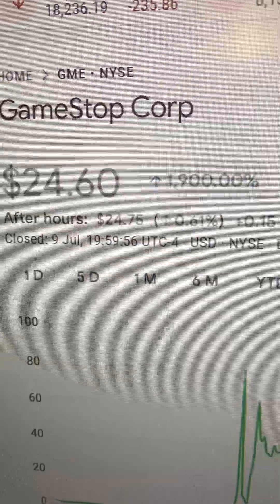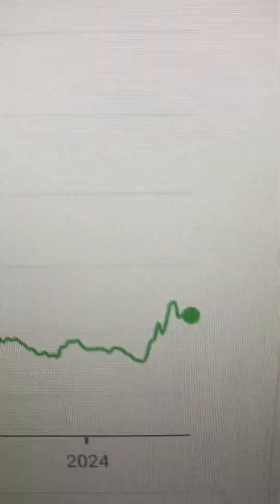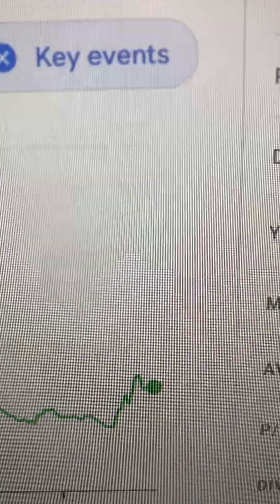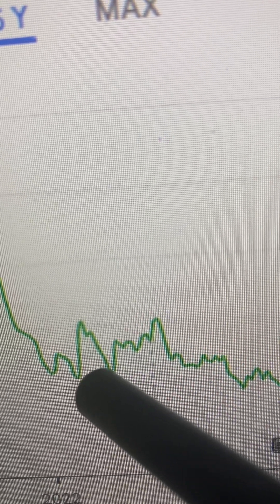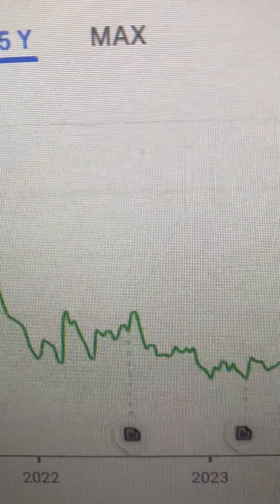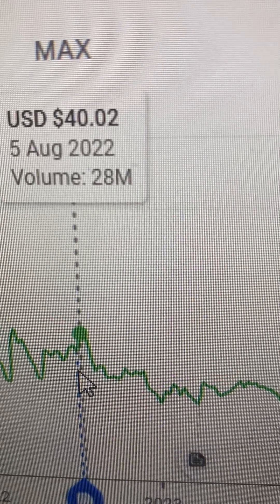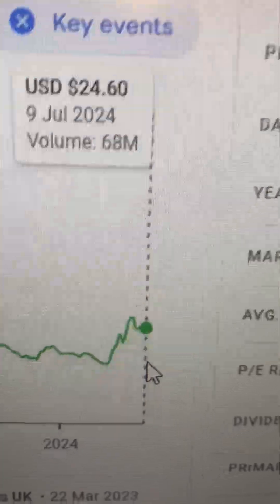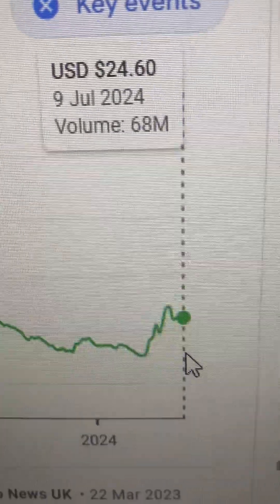GME GameStop Pattern on Chart points to a Major Crash; similar crash pattern forming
In this GameStop stock video, I point out a forming, very similar pattern on the GME stock price chart, (on Google finance) that looks like it could crash is the results of the pattern repeat. The last and only similar looking pattern on the 5 year GME chart resulted in a -$25 crash. If the same type of GameStop crash occurred, it could send the GME stock price falling to the $1 territory. Do you think the GME stock price is going to crash? If so, how are you going to mitigate if you hold stock in GME?

I record videos on Stocks and Shares for the Retail trading and investing community and for hedge funds. I focus on global stock markets, stock trends and technical analysis. I form stock price predictions, pick stocks and vlog about my own trades and investments. I also make videos about investing and personal finance.